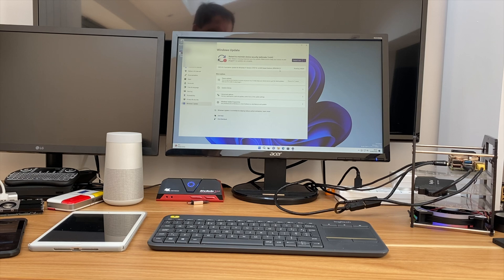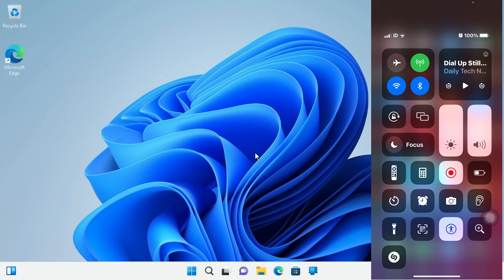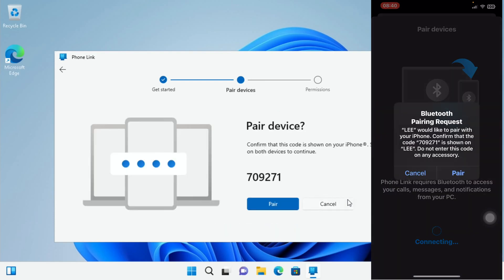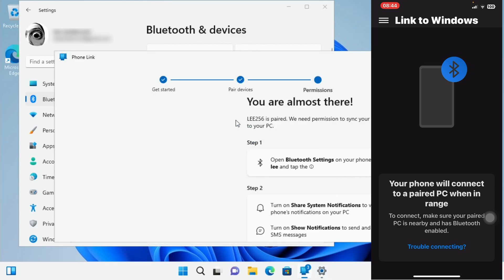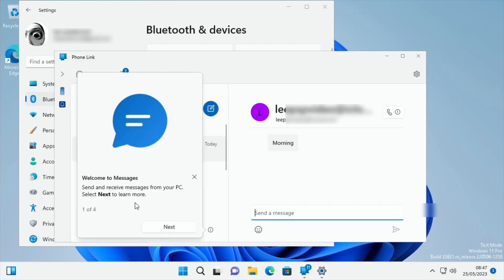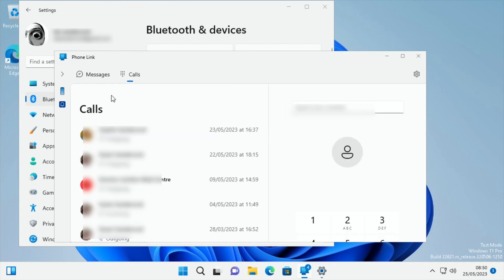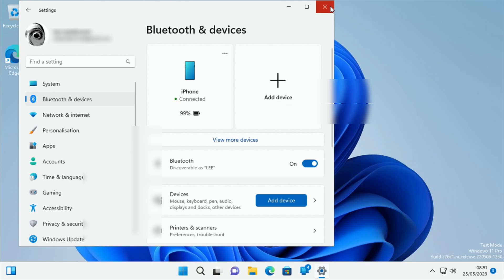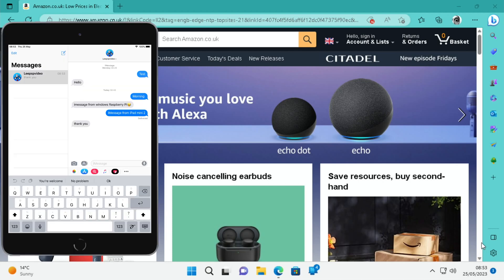Apple iMessage on Raspberry Pi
Windows 11 is required for this to work with your iPhone

I turned off updates as it would keep bricking the install. I installed the Microsoft phone link app from the App Store which updated it for iPhone. I also used all the speed up techniques in episode 32 of war below

install Windows 11 on Pi 4 /400 tutorials